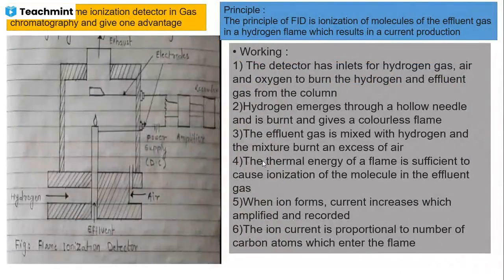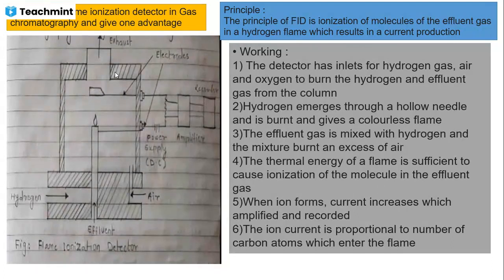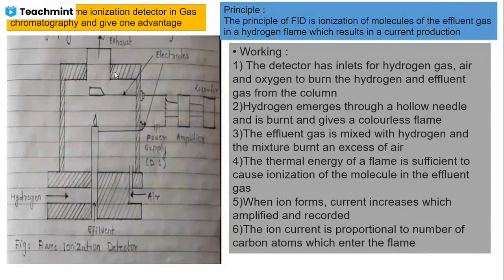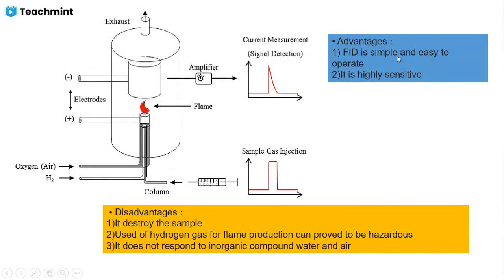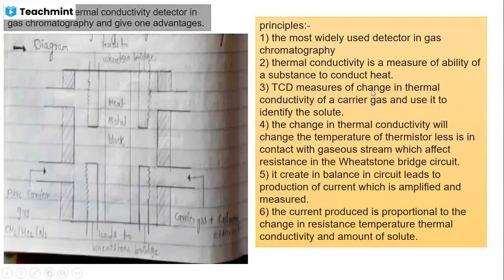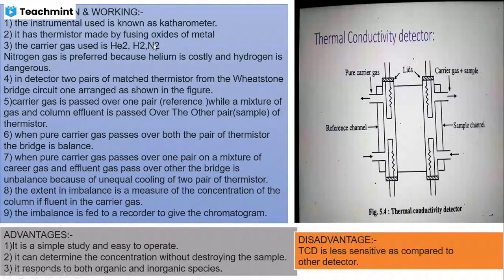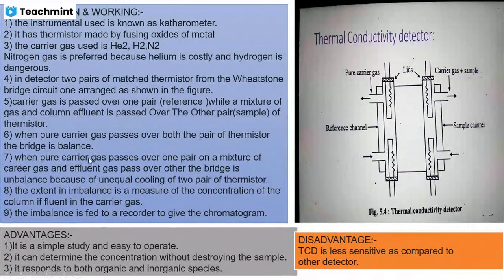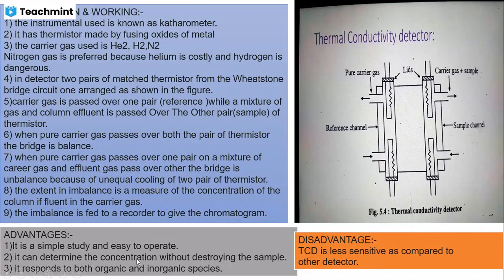T.Y.B.Sc. Analytical Chemistry SEM-VI Unit-II Lecture-3